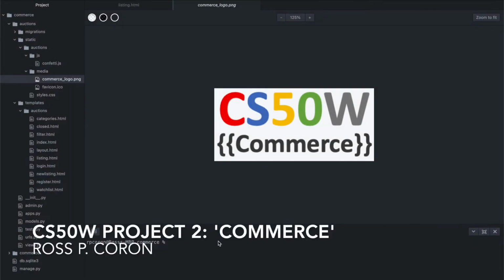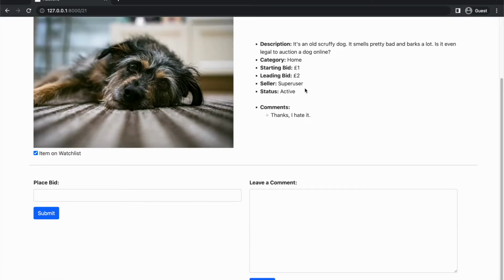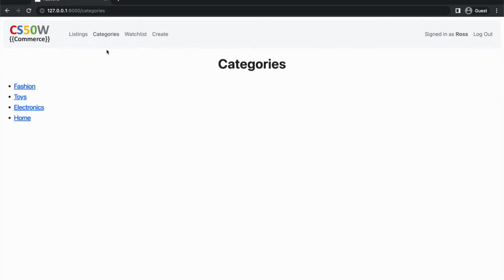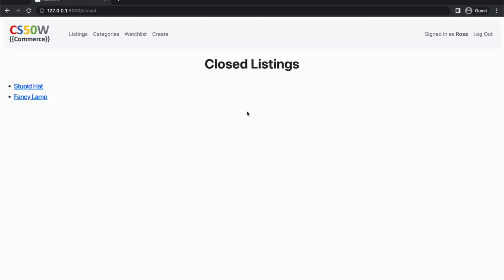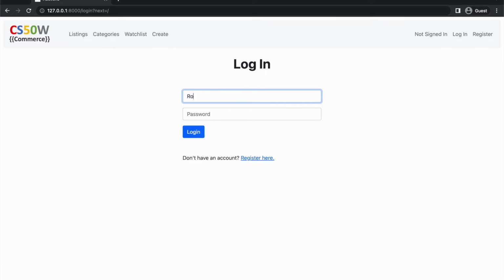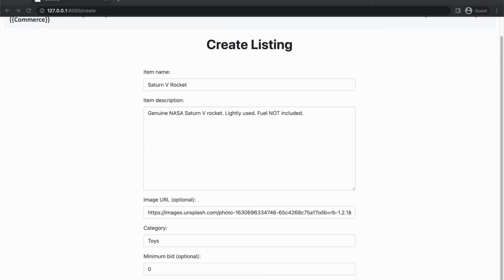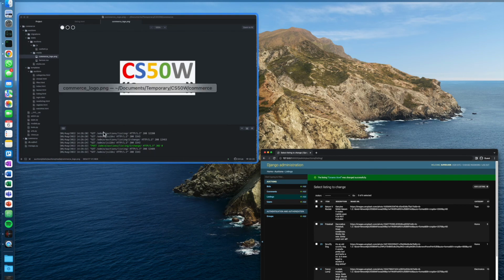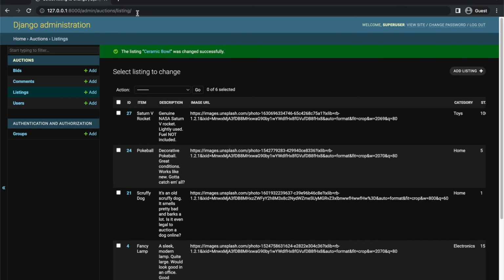CS50W - Project 2: Commerce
Hello, World!

This is my submission for CS50W (Web Programming with Python and JavaScript) Project 2 - Commerce.

To follow my progress through CS50W, please For the entry corresponding to this video, please visit: PENDING. My source code for this project can be found

Timestamps:
0:15 - Active Listings Page
0:25 - Listing Page
1:22 - Categories
2:12 - Watchlist
3:00 - Create Listing
3:23 - Django Admin Interface
4:20 - Models

Happy coding!
Ross